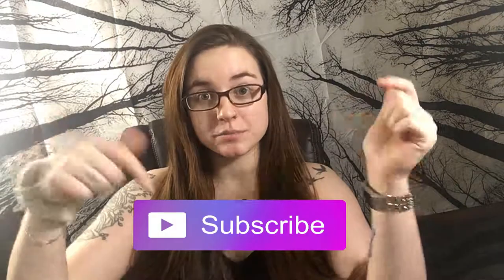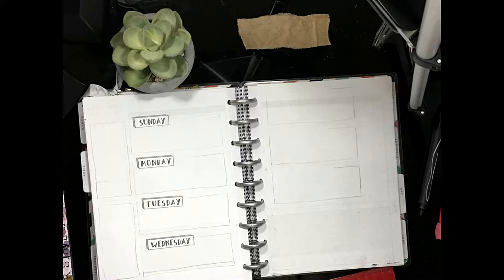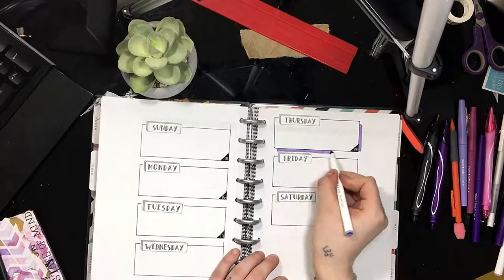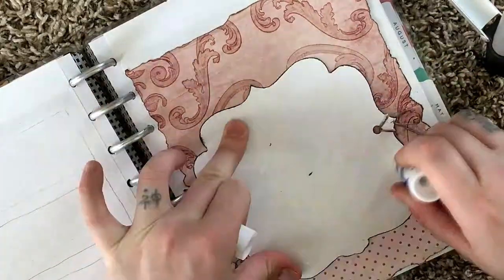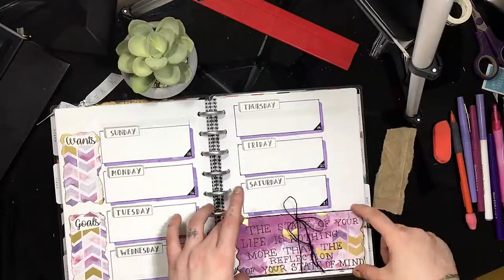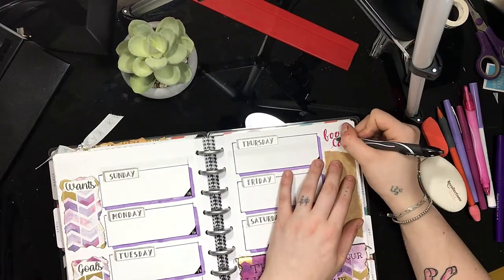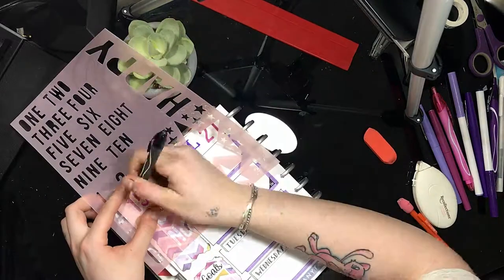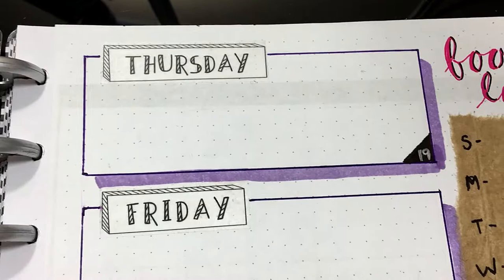Bullet Journal |SELF CARE| Challenge # 8 -- REFLECTION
Hello Lovelies! Its the Final week of the Bullet Journal Self care Challenge. Today we are reflecting on the past seven weeks of self care.

|Materials|

Paper Pad

Paper Pad